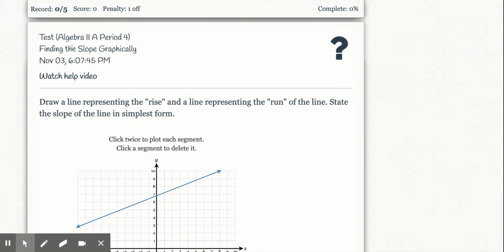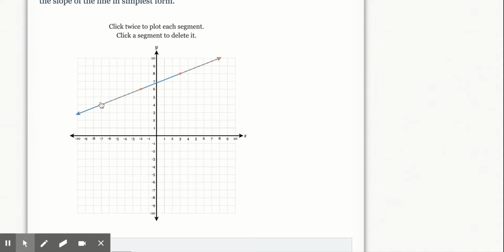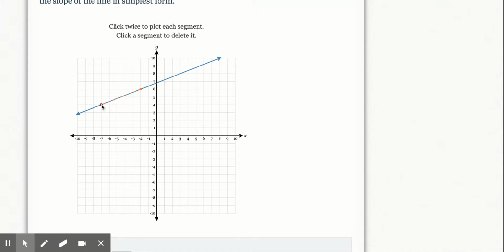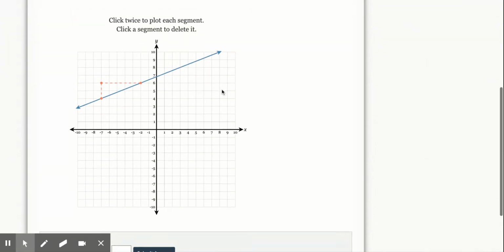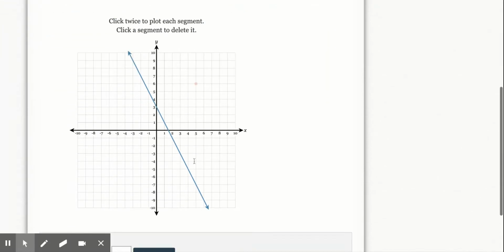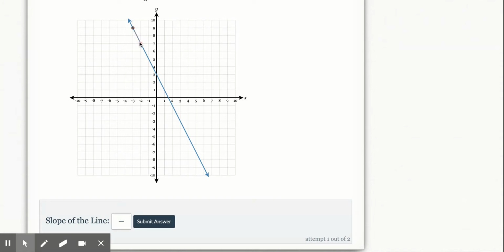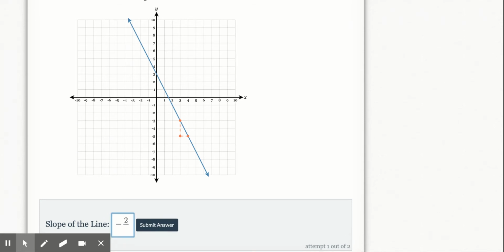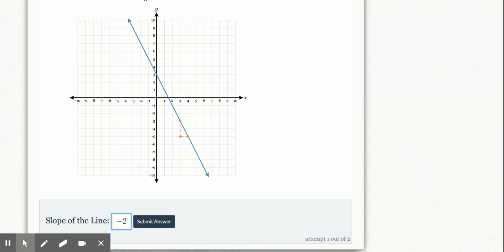Finding the slope from a graph